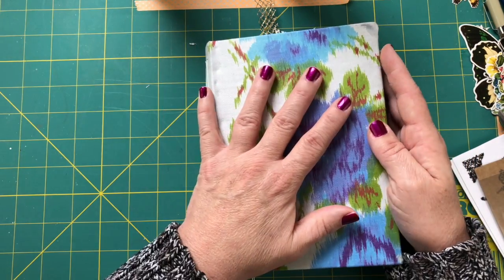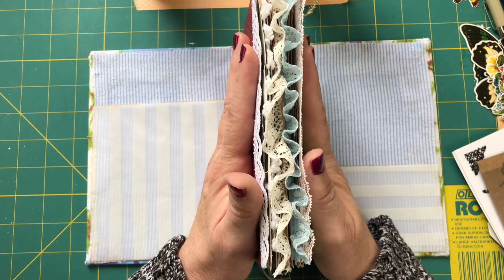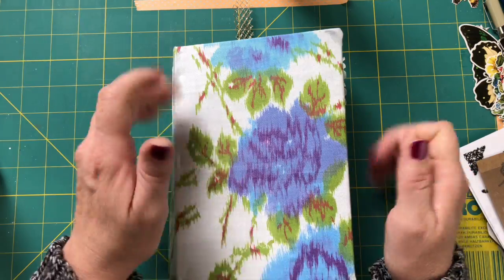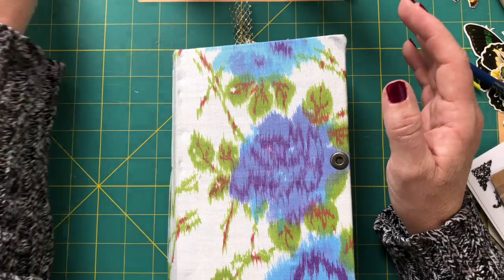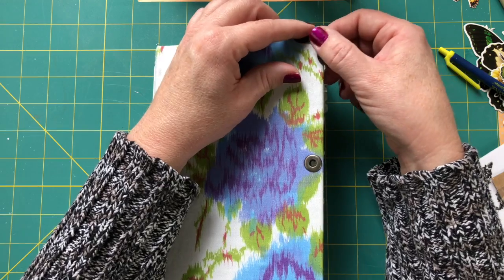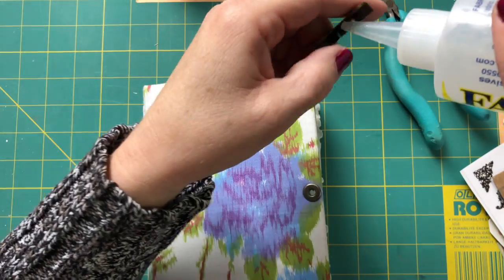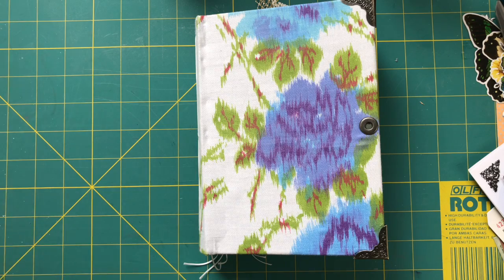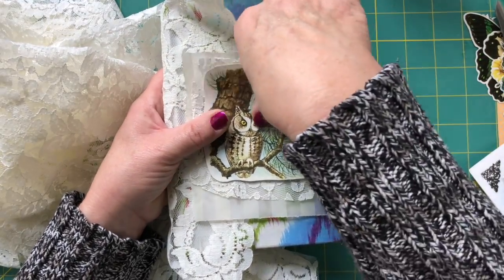Junk Journal with me ~~~will this journal ever be complete?!?!?? ~~~ Decorating the cover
Thank you for joining me today as I decorate the cover of my journal. I did break this into two parts because it was getting so long. Check out my previous videos of my junk journal creating journey.

My eBay store: